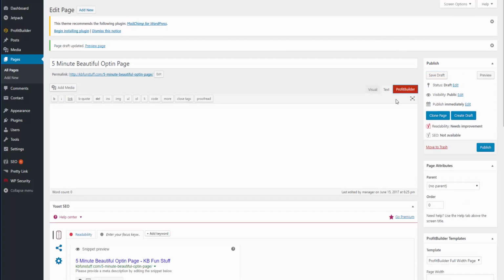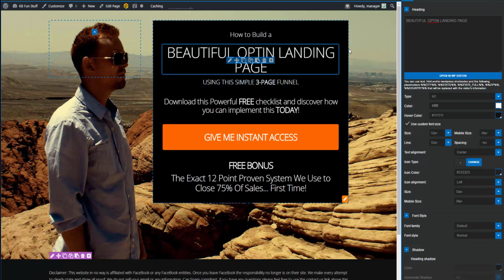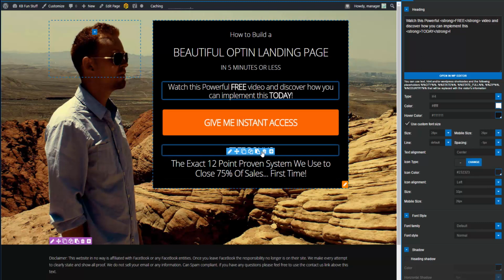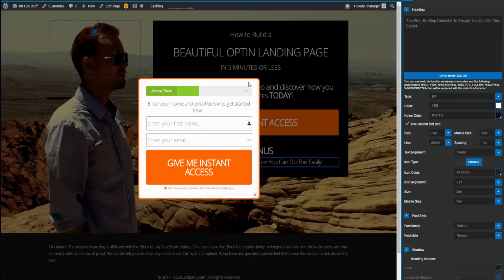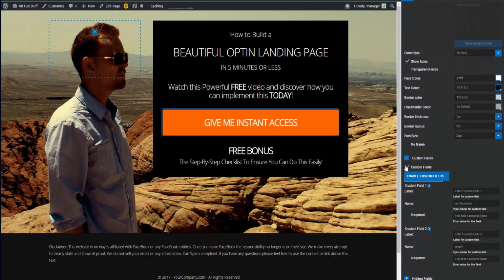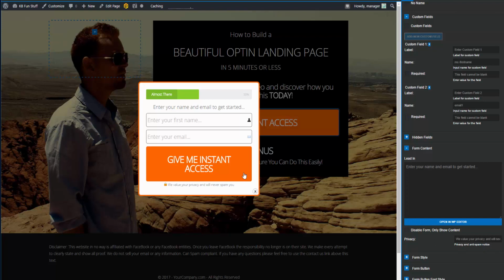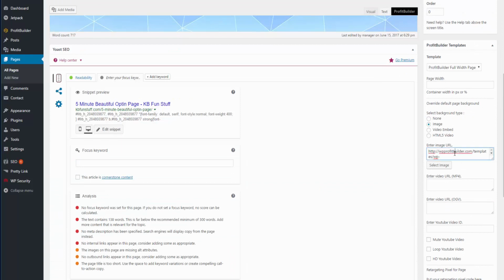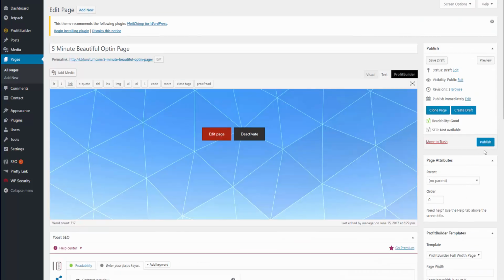Profit Builder - How To Create An Amazing Optin Landing Page In 5 Minutes Or Less With Profit Builde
Many are looking for the Simplest way to create an optin page without a monthly service.  This tutorial shows you how to create amazing and powerful landing and optin pages without the hastle of a monthly fee.

There are more trainings coming, if you care to see more of these trainings, I invite you to susbscribe to my channel.